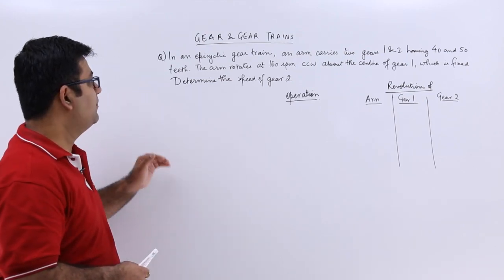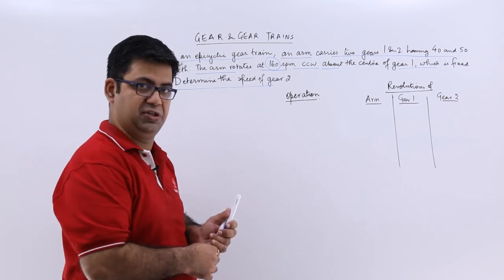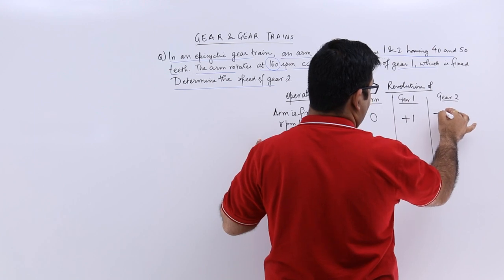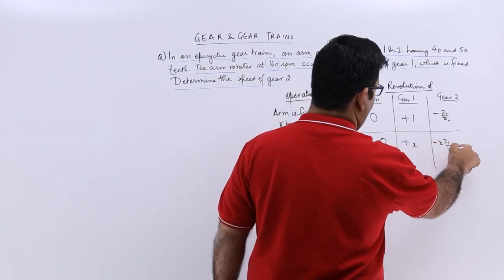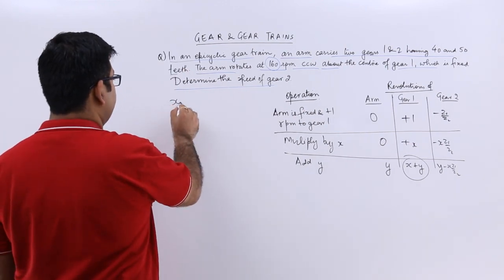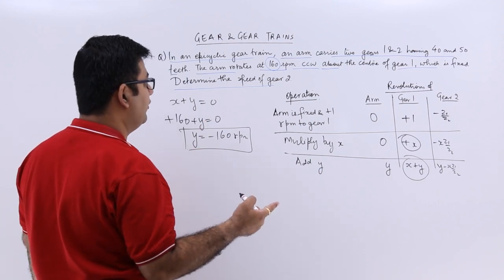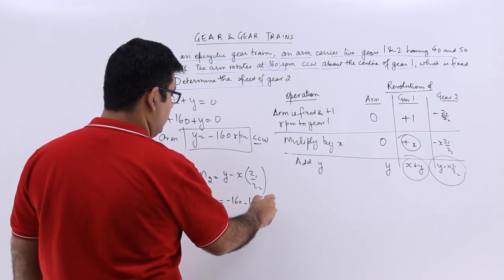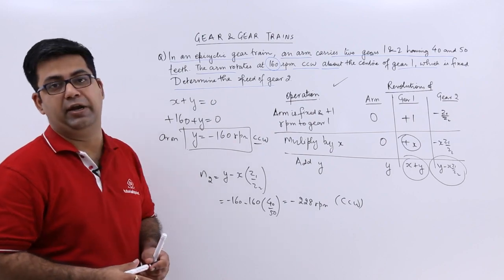Problem 2 On Gear Trains